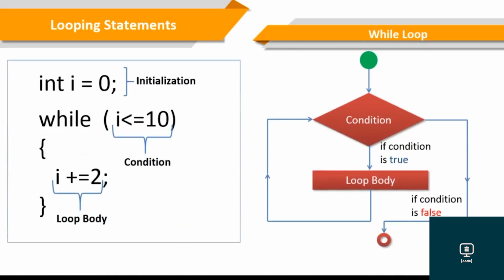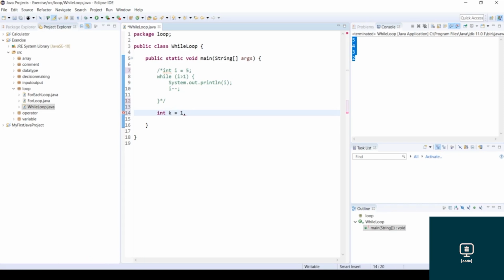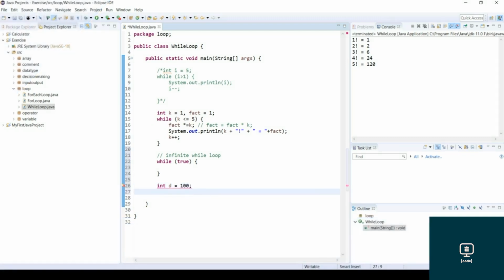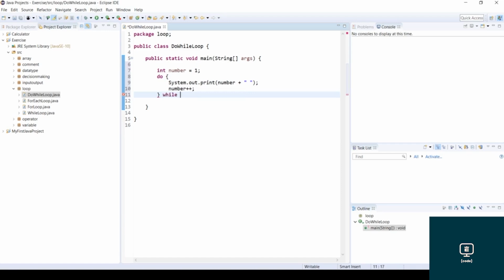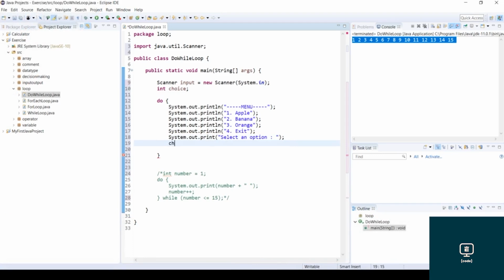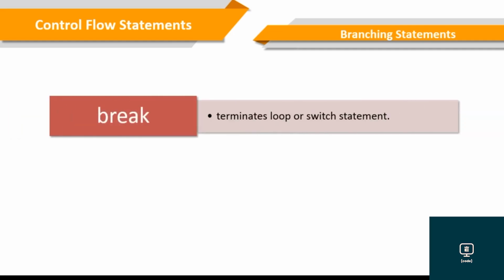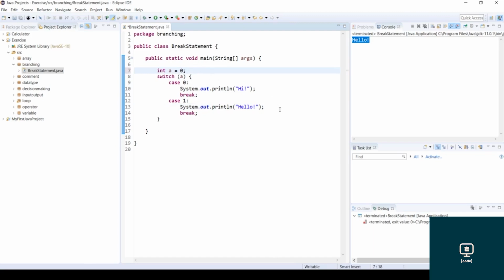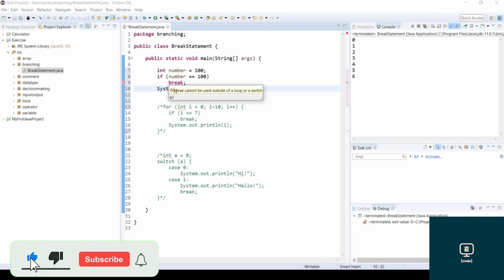How to Master Mobile Automation on Upwork with Java | Episode 10